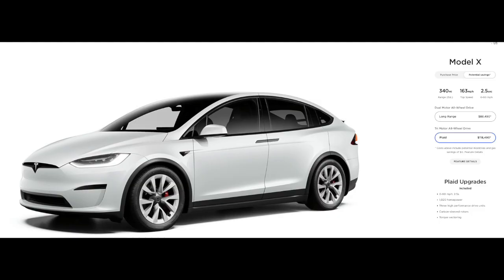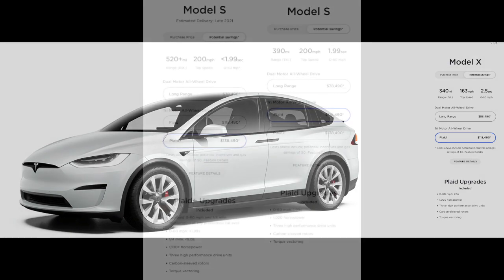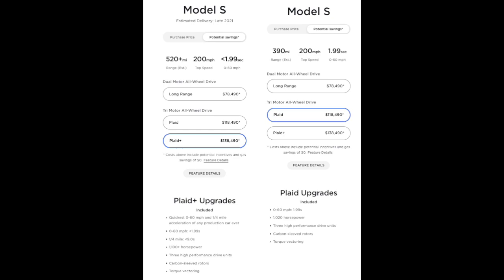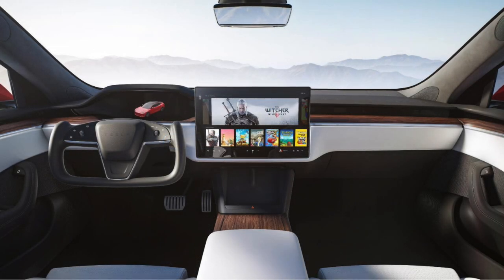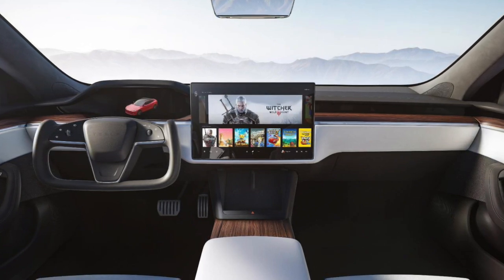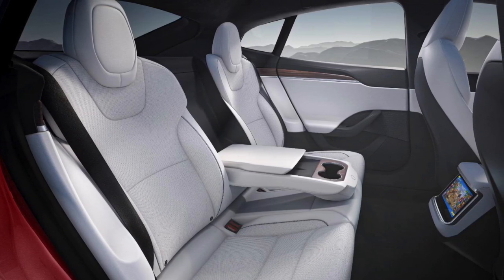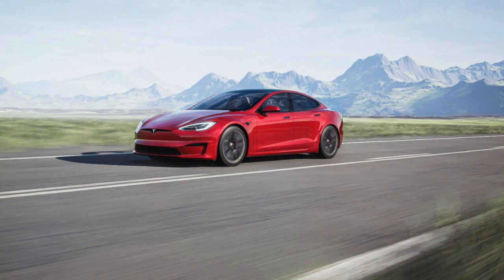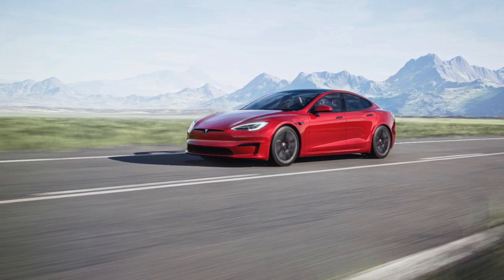BREAKING: New Tesla Model S & Model X Refresh Design Update, Just Released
Tesla has been viewed as one of the leading pioneers when it comes to technological innovations. With its state of the art design technology, Tesla is truly a top competitor in the Industry. Design after design, Tesla had rolled out new models.

A refresh on Model X, designed for speed and range, in short, designed for efficiency. This would hopefully provide you with better handling, and riding comfort. Model S Plaid, as well as the new Model S Plaid +, has also been released.

A car designed specially for the comfort of travel, and lesser hassle. What more can you possibly think of? With Tesla, maybe even more.